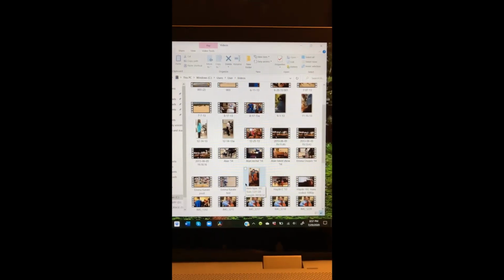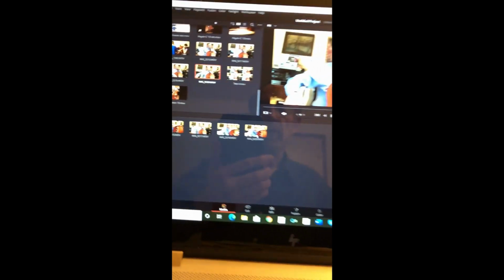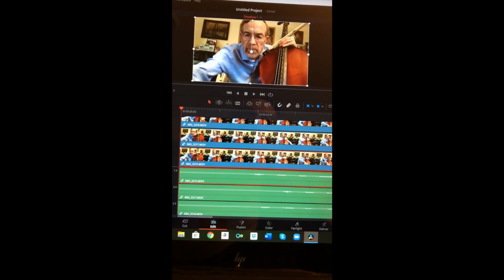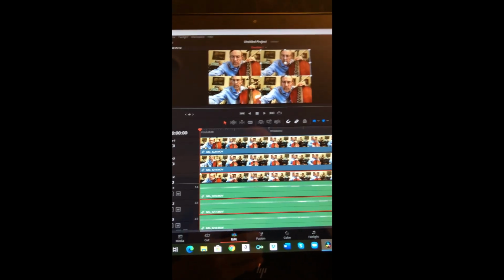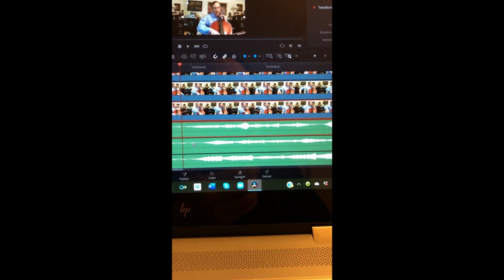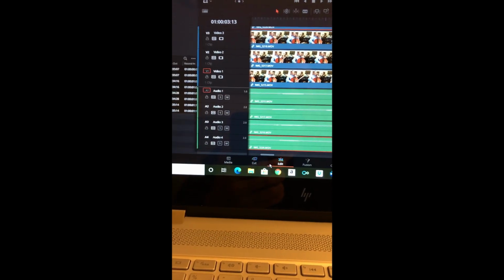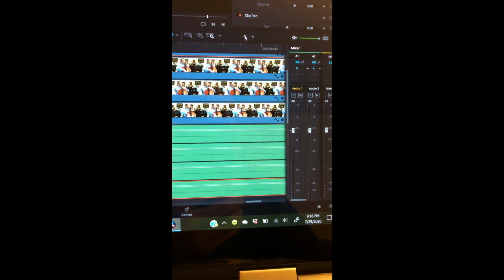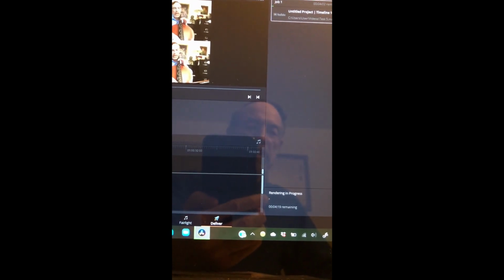DaVinci Resolve 16 Instructions for Letterbox String Quartet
In this video, I offer instruction on how to assemble a string quartet video into a letterbox format using four individual recordings in under 25 minutes! I have used the free version of DaVinci Resolve 16 for just a few hours over a couple of days. As a beginner, and in the spirit of helping others in this time of COVID-19, I, and I think others, will welcome your help. Thanks! Neal